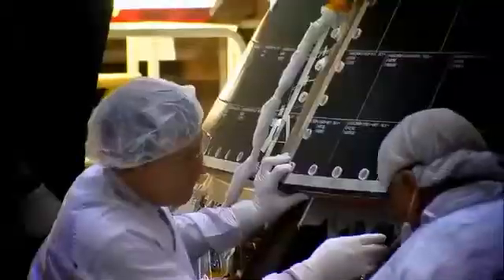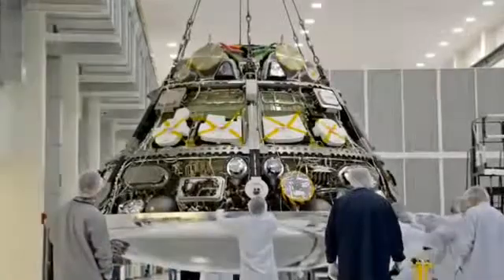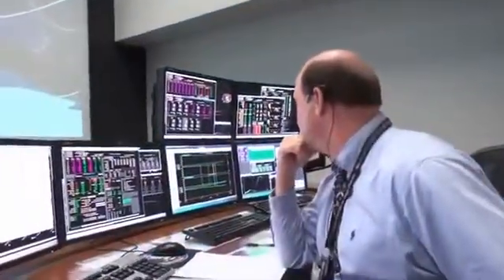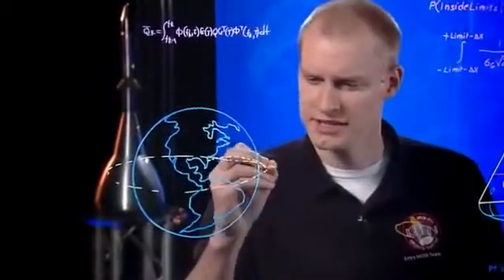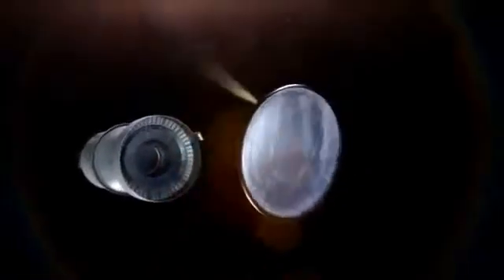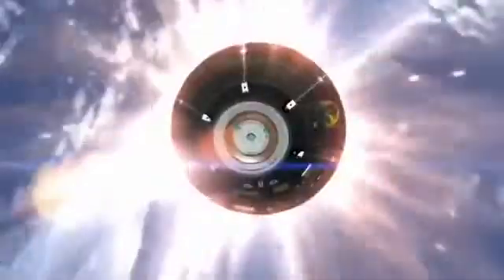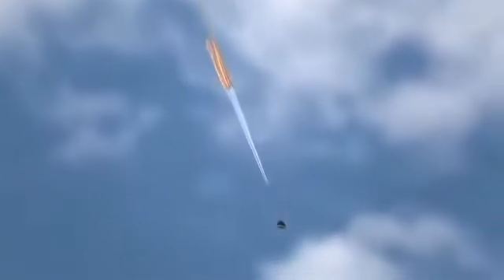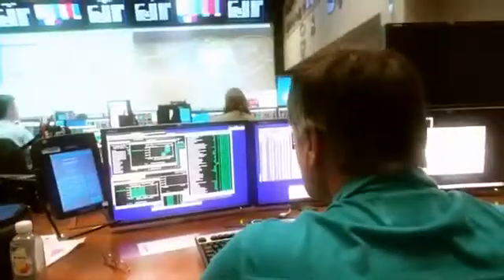ORION TRIAL BY FIRE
NASA again making themselves look extremely silly in claiming that they cannot venture through the Van Allen Belts until they find a way to protect astronauts from radiation . It's not just the Van Allen Belts, as the WHOLE of space beyond the magnetosphere is awash with intense radiation from solar flares and other galatic sources. Apollo 17 astronauts supposedly spent 12 days in this high intensity radiation, so what's the problem?

The answer is that they never did spend any time beyond the magnetosphere because they did not venture beyond them and remained in Earth orbit throughout the mission.